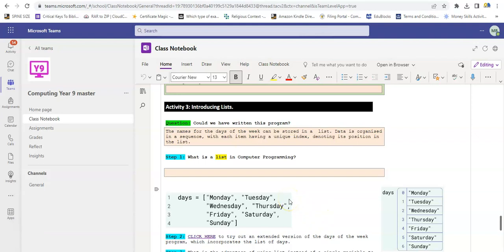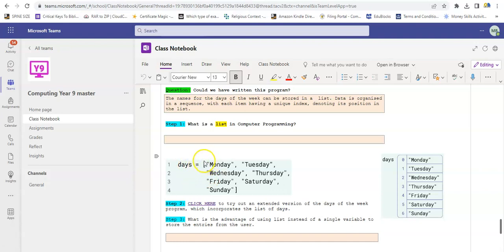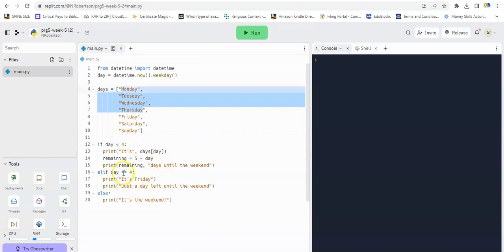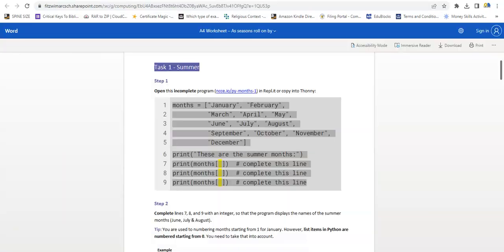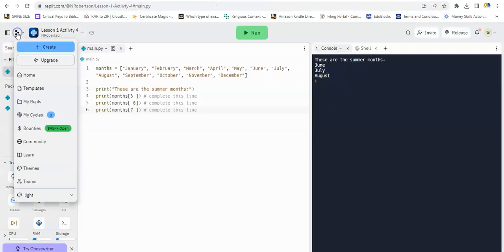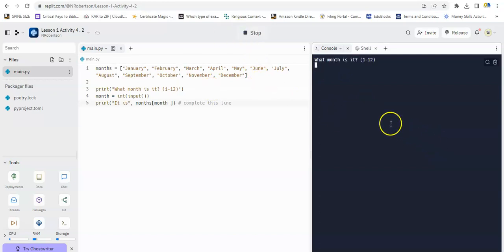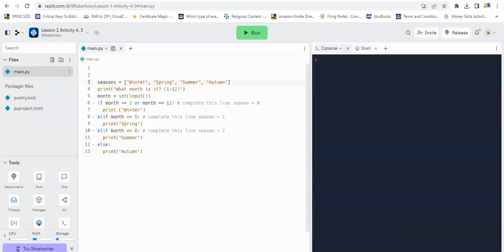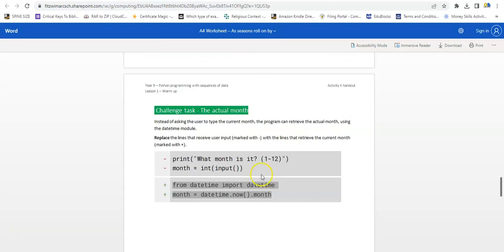Lesson 1 Activity 3 and 4